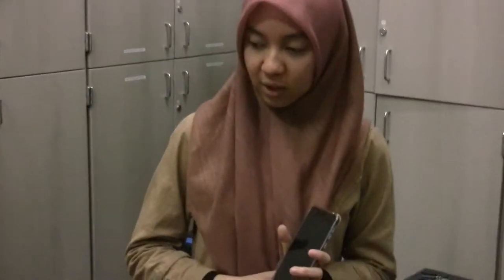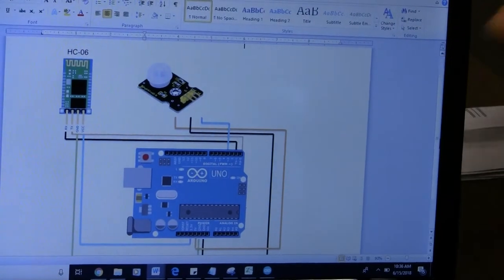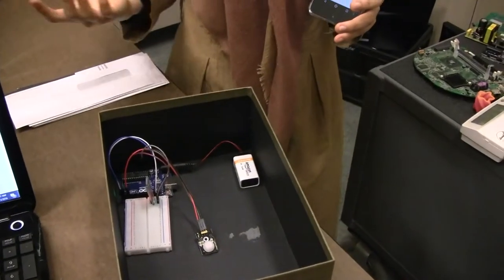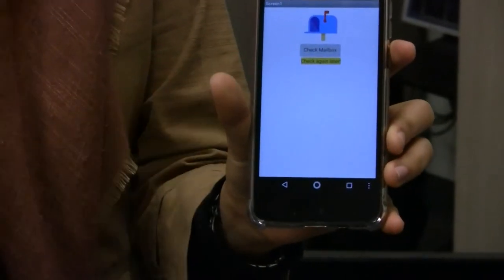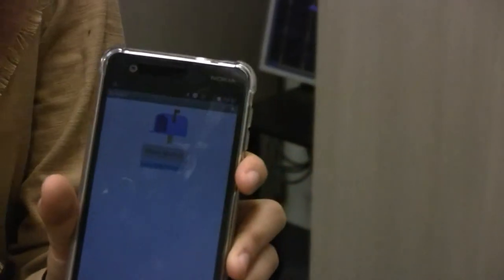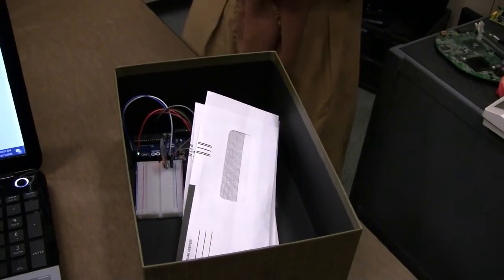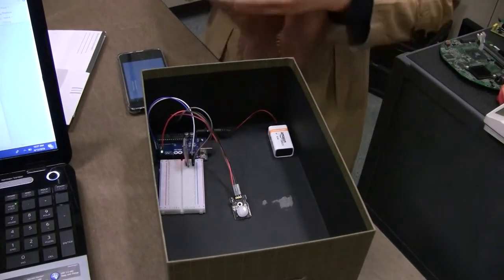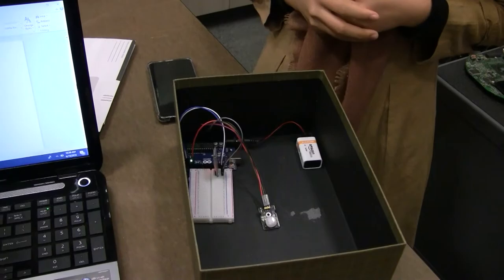Mailbox Checker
Winin Designed this Remote Mailbox status checker.